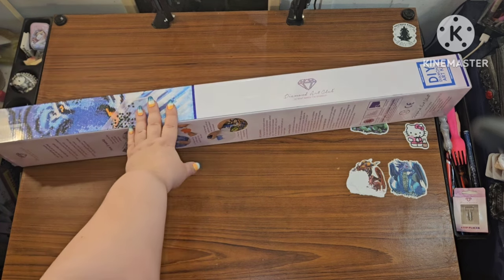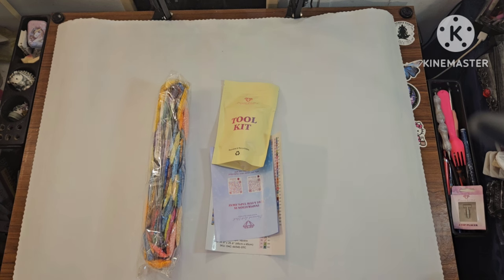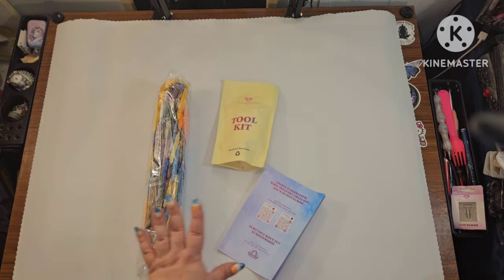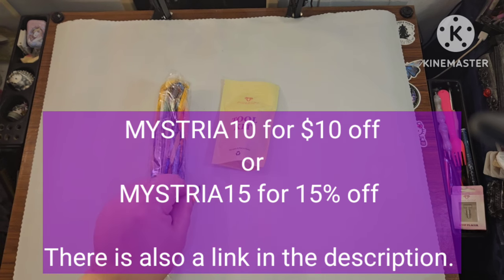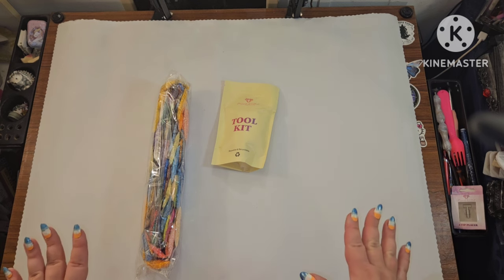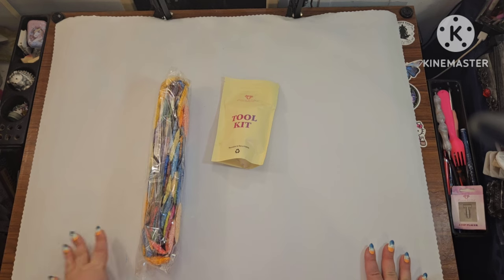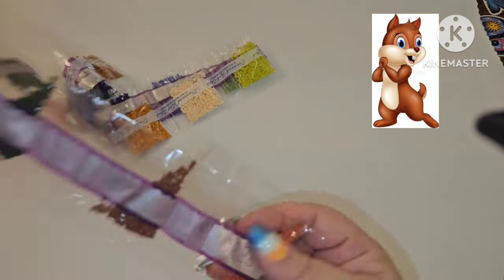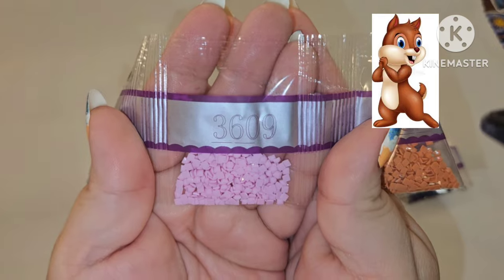Diamond Art Club FIRST LOOK - Couple at The Beach Sunset 🌇 😍 ✨️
Hey, Yall!
I am so excited to show you this canvas from Diamond Art Club. This reminds me of me and my husband! Love it!